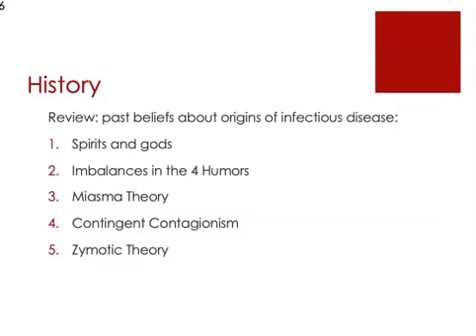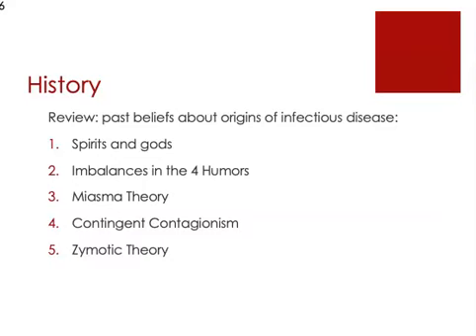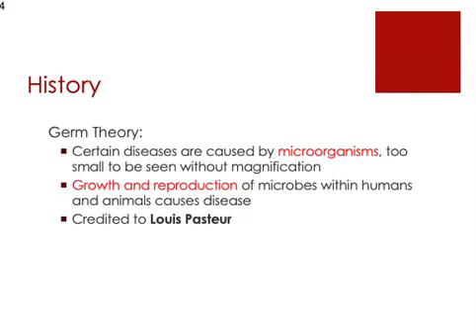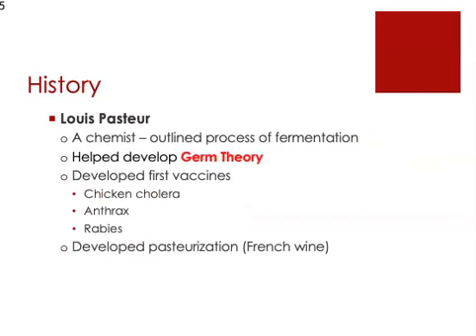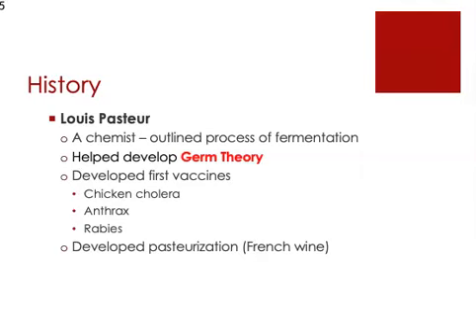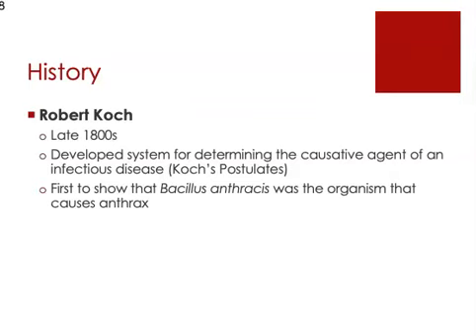Pathogens & How They Spread (1of3)